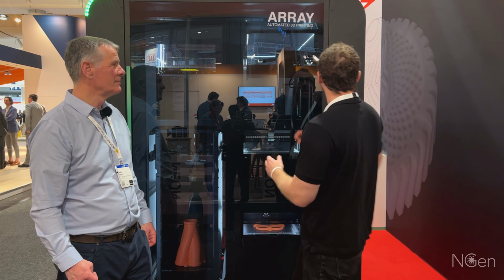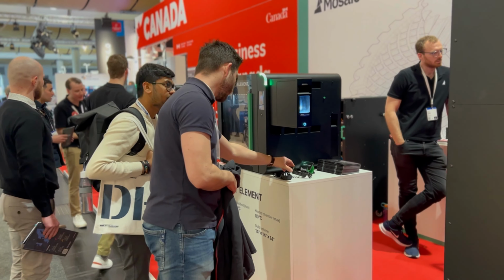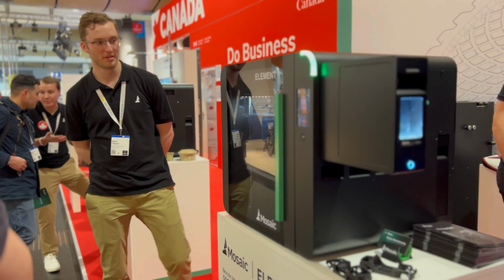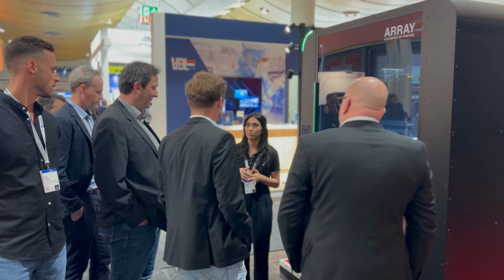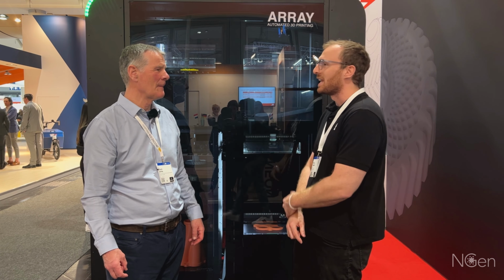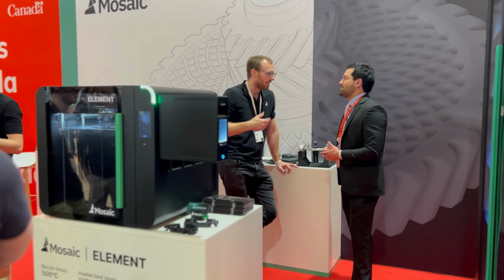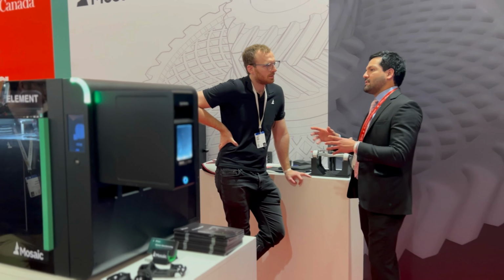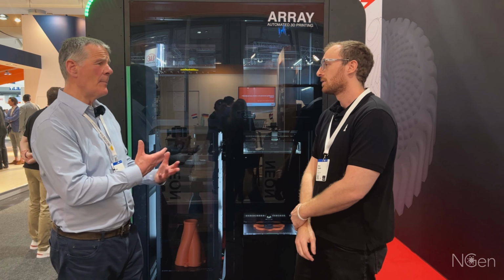Co-Exhibitor Spotlight: Mosaic Manufacturing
Meet one of 13 Canadian companies showcasing in NGen's Canada Pavilion at Hannover Messe 2023.

Mosaic Manufacturing is a Canadian company that provides innovative solutions for multi-color and multi-material 3D printing. The company's flagship product, the Palette, is a device that enables 3D printers to print in multiple colors and materials using a single extruder. The Palette works by splicing together different filaments, allowing for seamless transitions between colors and materials.